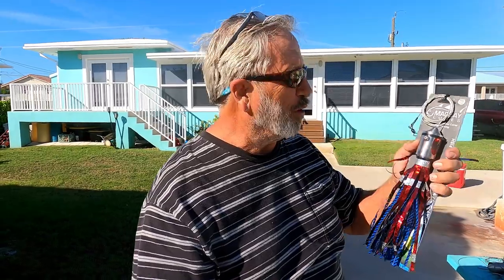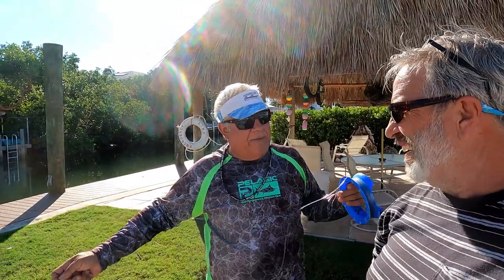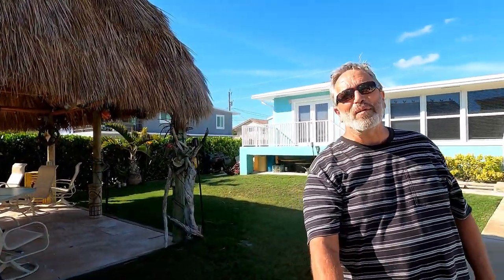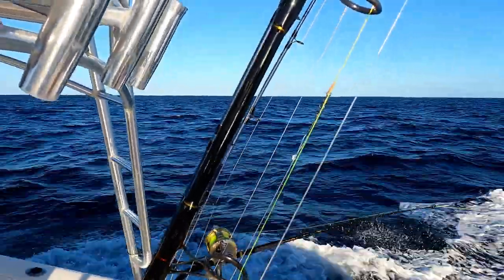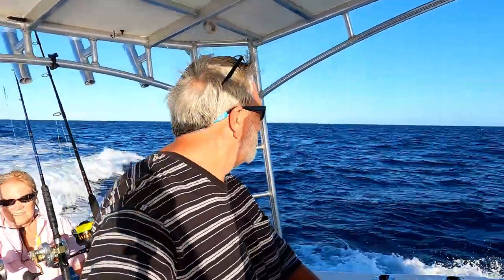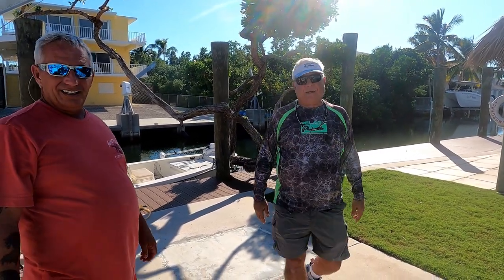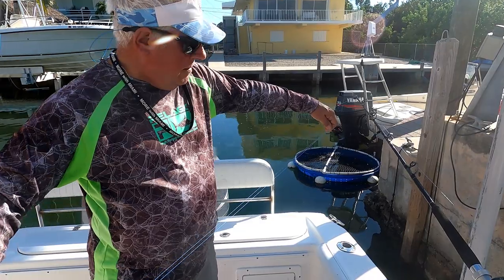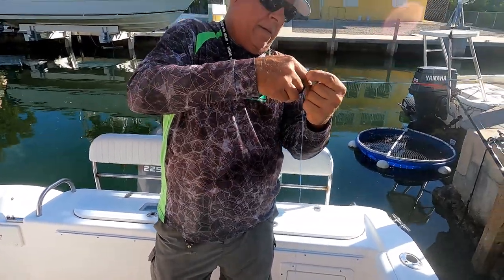How to Wahoo Fish in the Florida Keys Key Largo to Marathon the Edge of the Reef Produces!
Cousin Jim shows you hoe to rig for Wahoo fishing off of Key Largo.
They fish just off the reef in 120-250' of water at about 12 miles an hour.